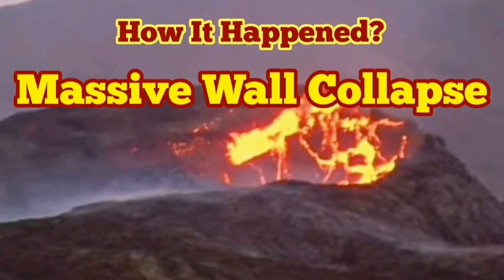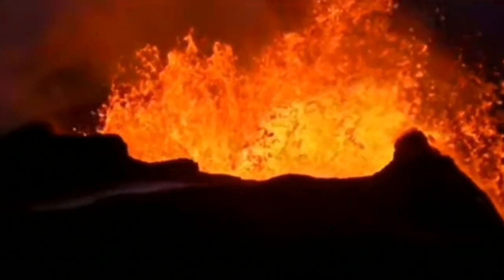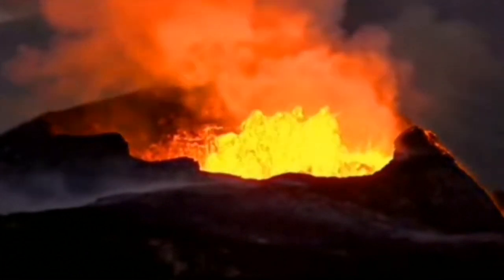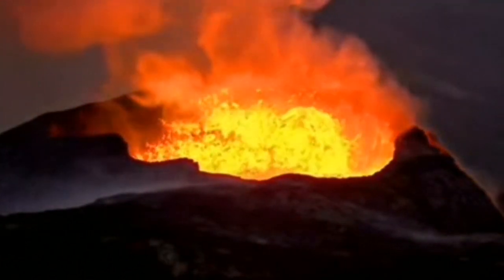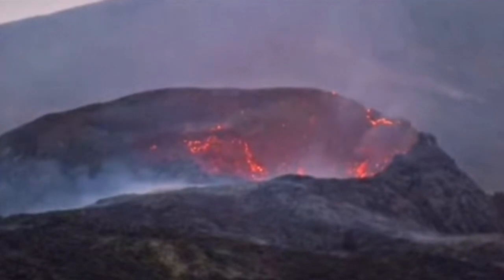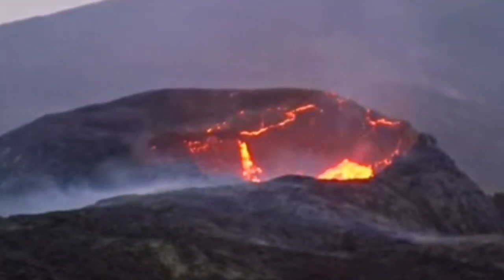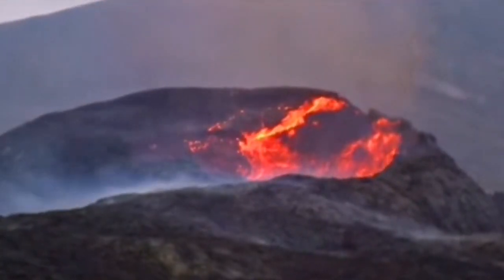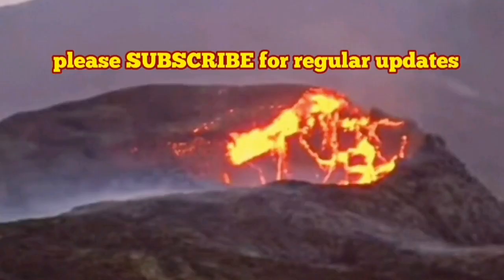Massive Wall Collapse: How It Happened? / Iceland Fagradalsfjall Geldingadalir Volcano